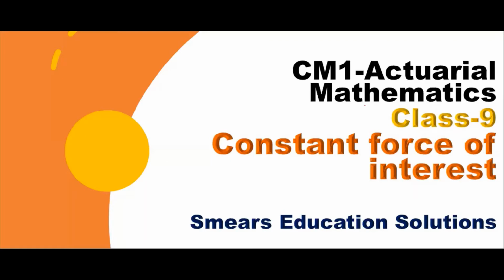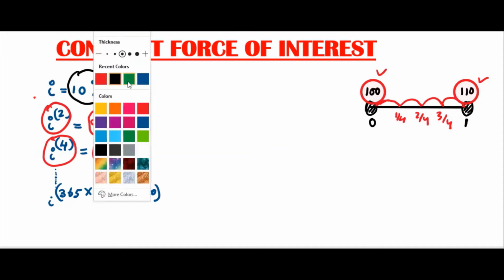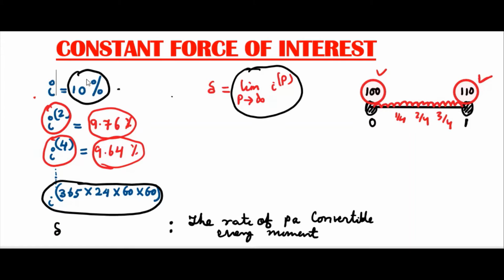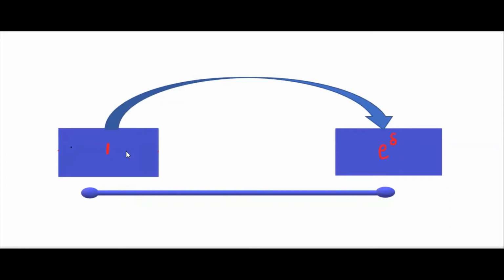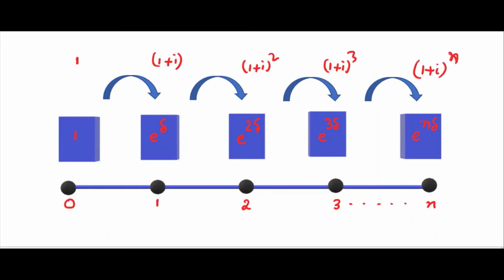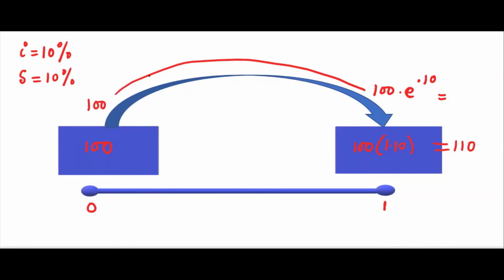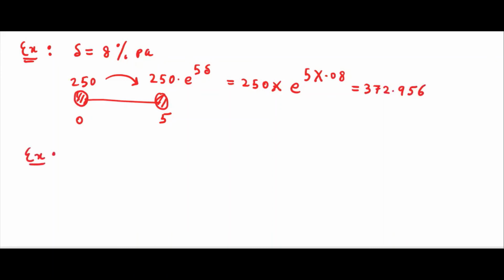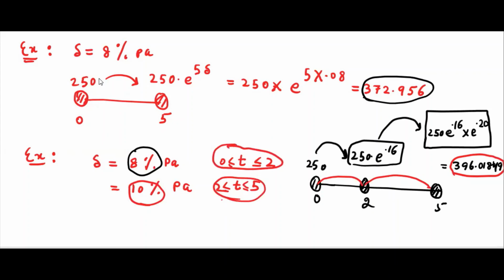What is force of interest ?(conceptual)| Class9,CM1- Actuarial Mathematics, Financial Math Exam FM